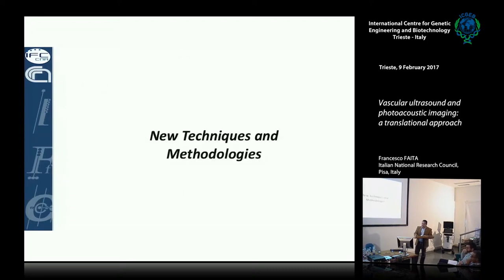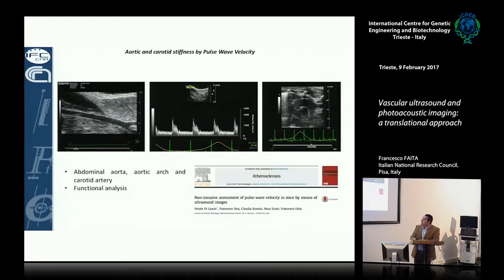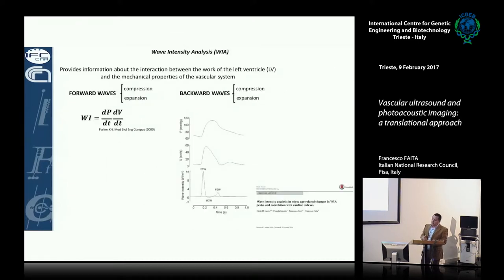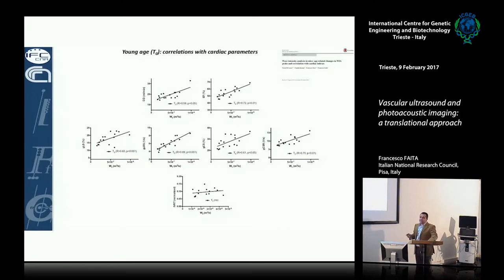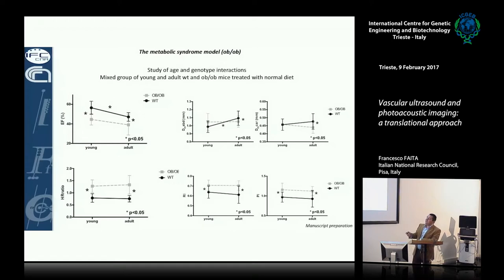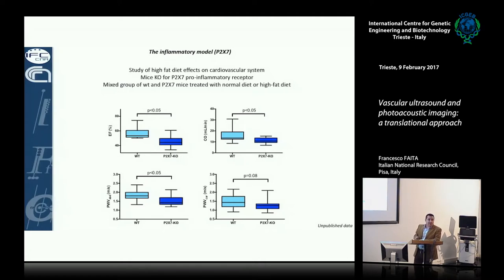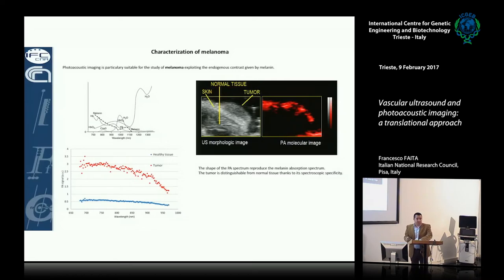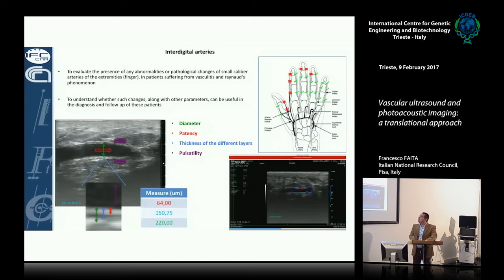F. Faita - Vascular ultrasound and photoacoustic imaging: a translational approach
Francesco Faita,  Italian National Research Council, Pisa, Italy speaks on "Vascular ultrasound and photoacoustic imaging: a translational approach". This movie has been recorded by ICGEB Trieste at the "US Imaging in cardiac and Vascular medicine: from pre-clinical to clinical studies".